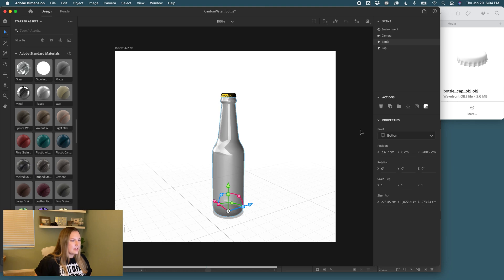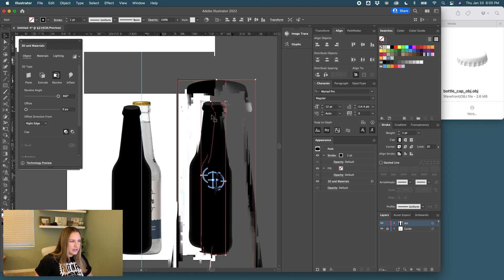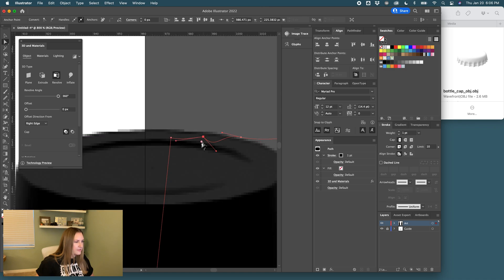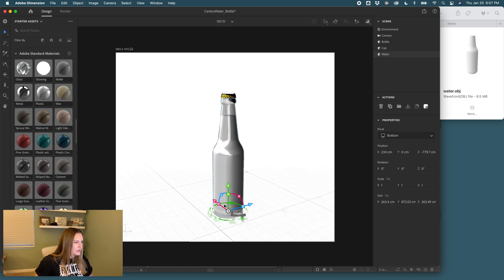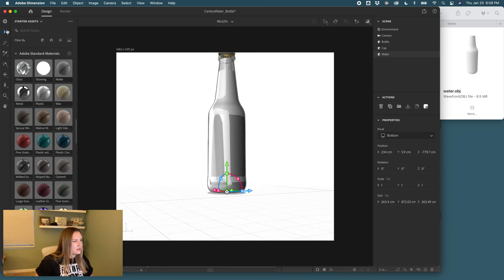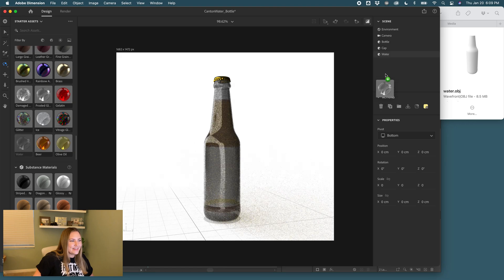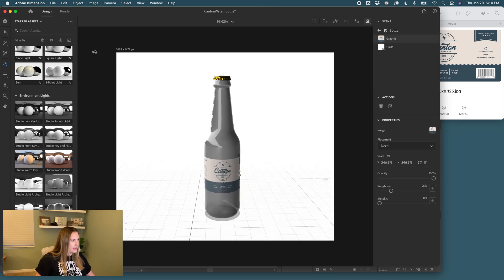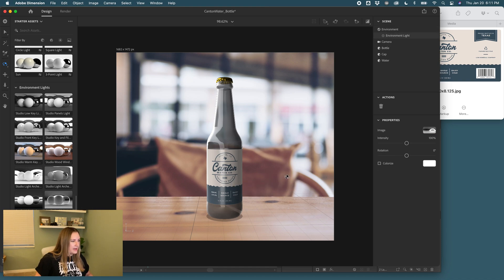Part 2: Creating Custom 3D Bottle Mockups using Adobe Illustrator and Adobe Dimension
Part 2 of the tutorial about using Adobe Illustrator and Dimension to create custom 3D shapes.